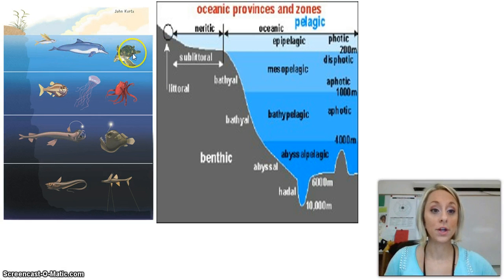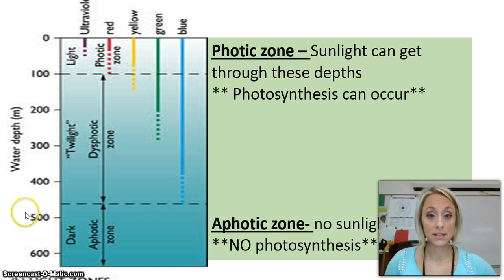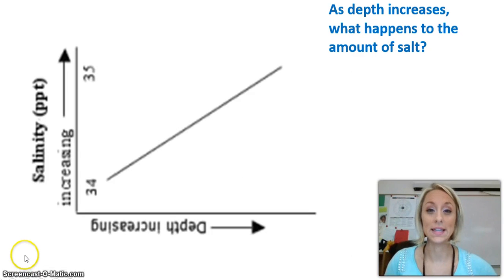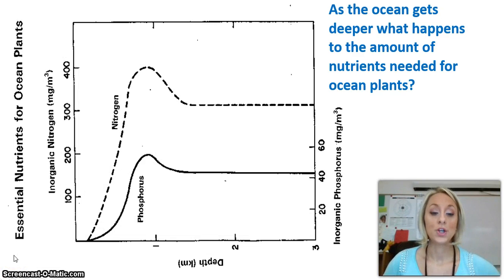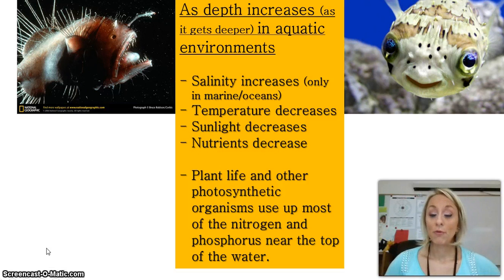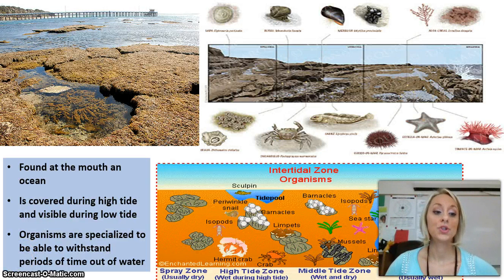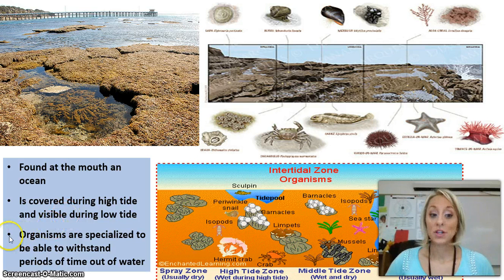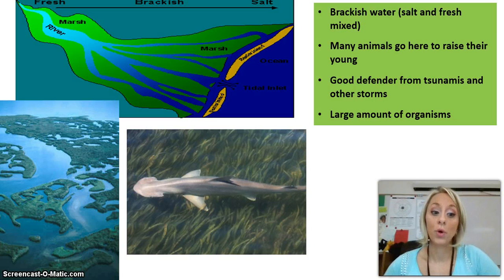aquatic zones props